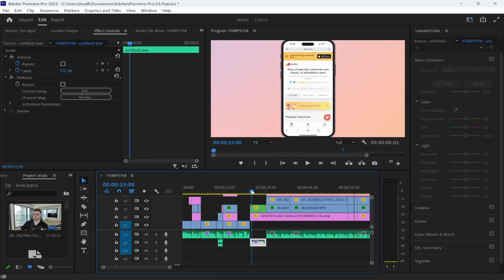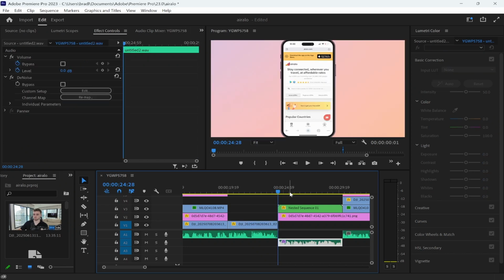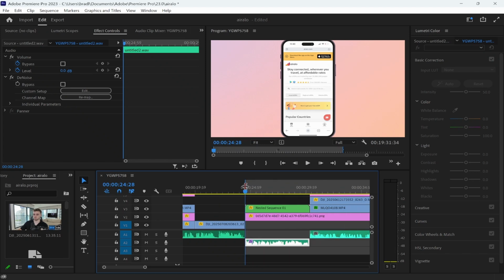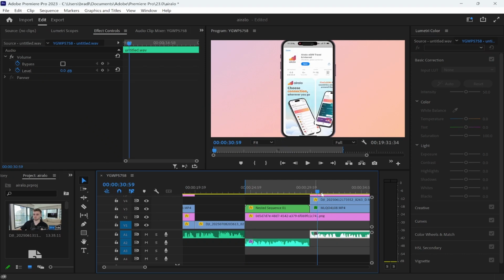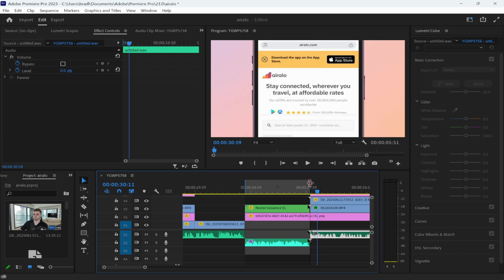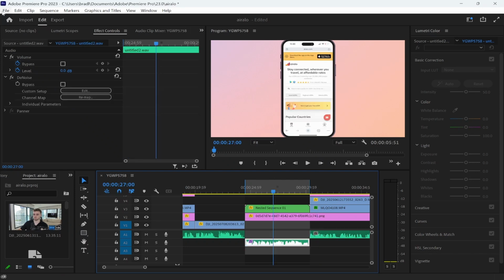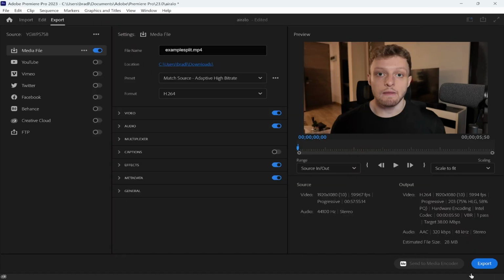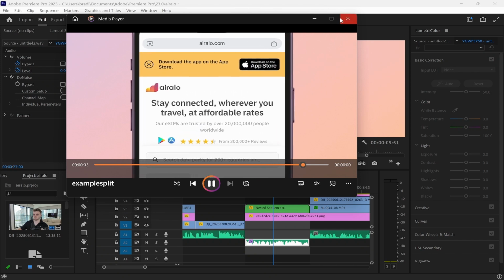How To Export a Specific Part of a Video in Pemiere Pro (Step By Step)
In this video, I show you how to export a specific part of a video in Pemiere Pro. Did this video help? Thanks!